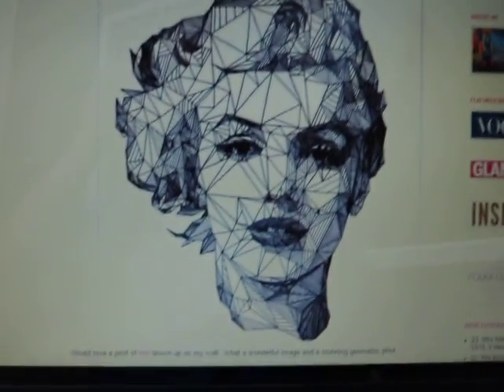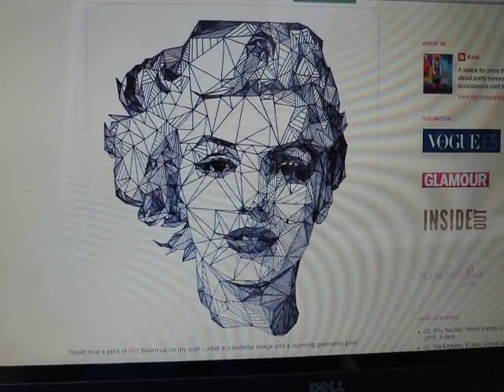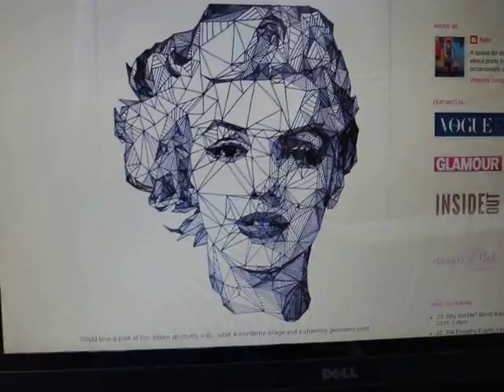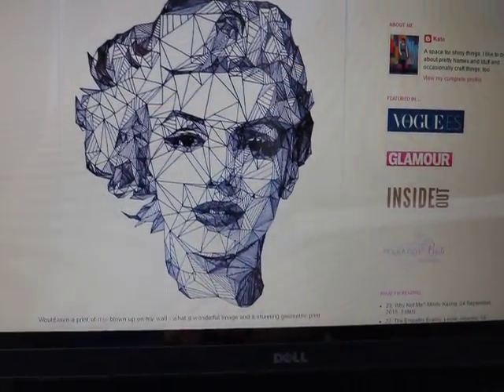ARTT 116 Assignment due 4/23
Be sure to look at the attachment to the previous email. . . .